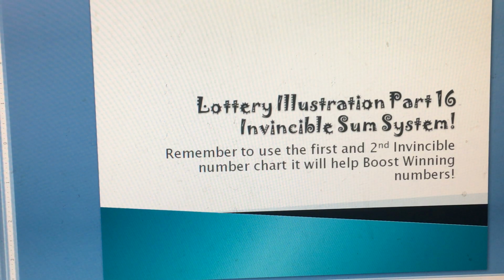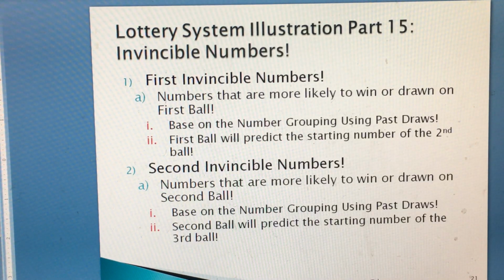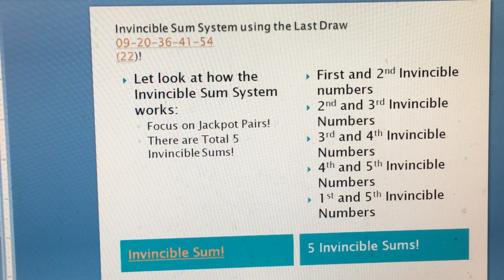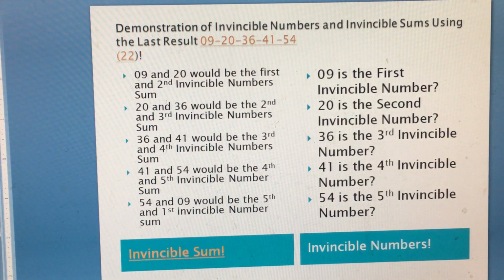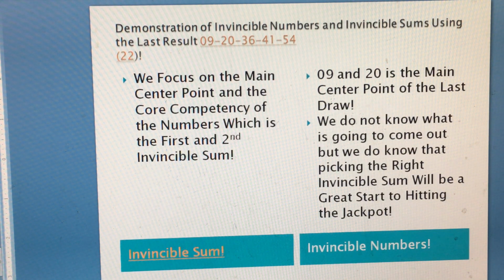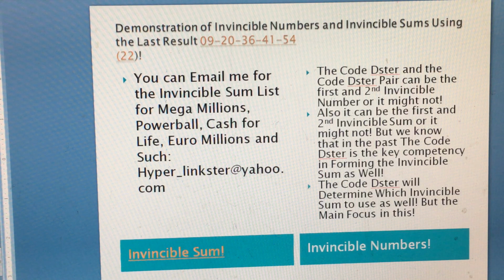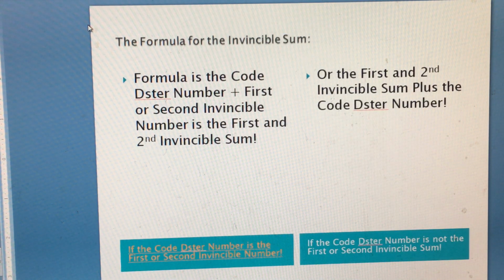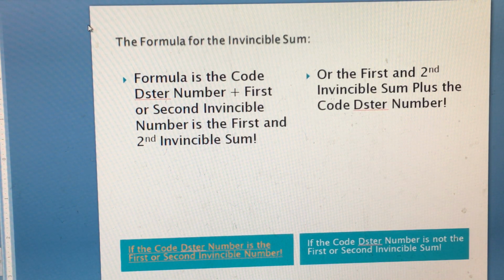Lottery System Part 16 Invincible Sum for Mega Millions, Powerball, Euro Millions and Much More!